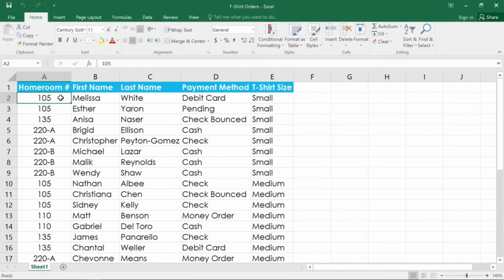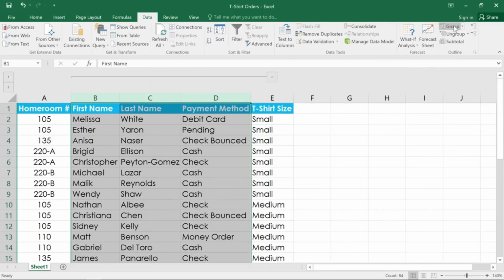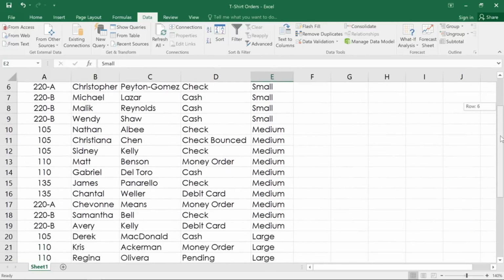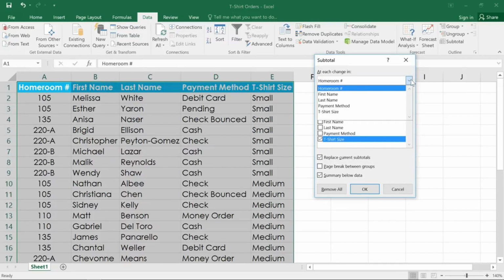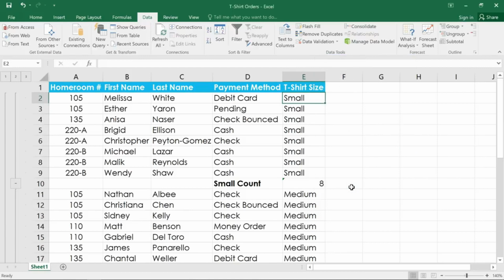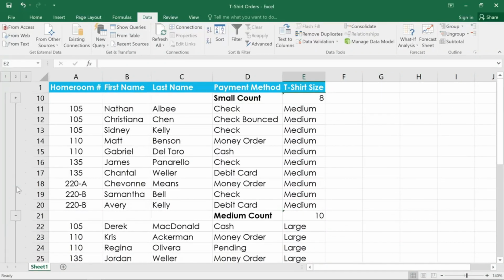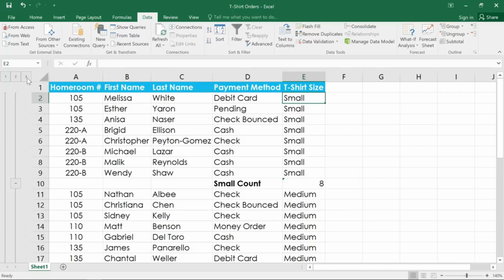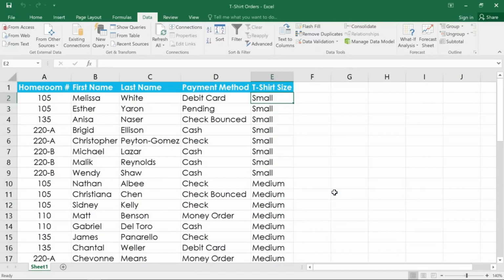Groups and Subtotals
In this video, you’ll learn the basics of using groups and subtotals in Excel 2019, Excel 2016, and Office 365.
This video includes information on:
• Adding and editing headers, which appear in the top margin
• Adding and editing footers, which appear in the bottom margin
• Adding and editing page numbers to a document
• Restarting page numbering